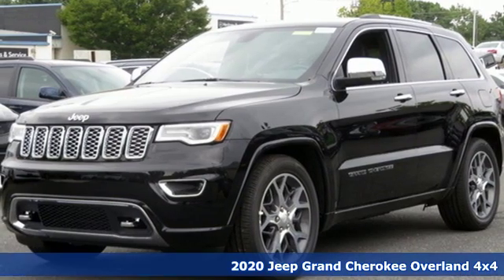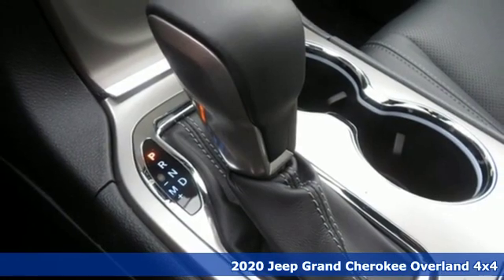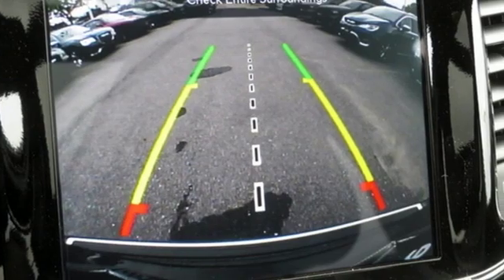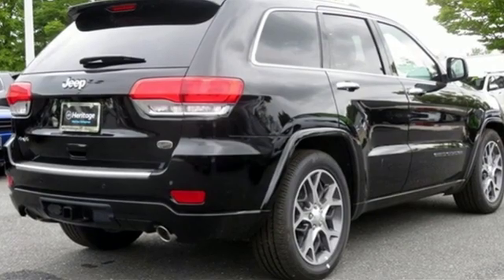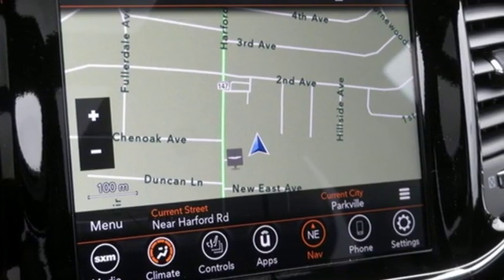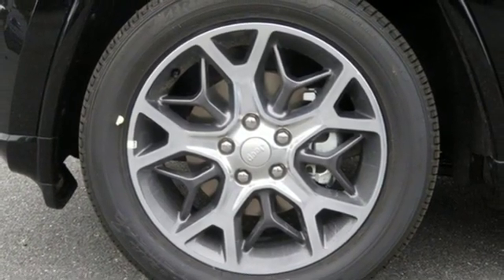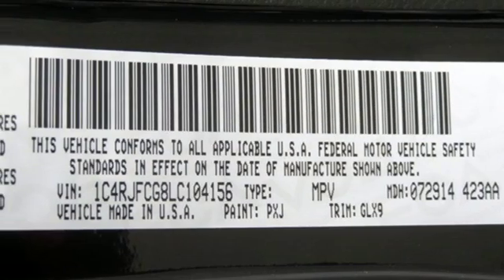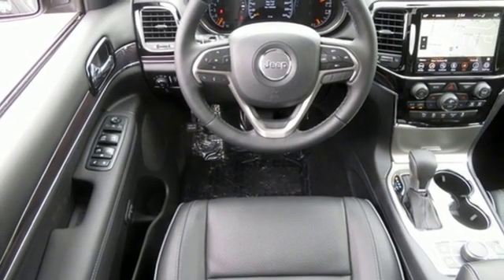2020 Jeep Grand Cherokee Baltimore MD Parkville, MD L0104156 - SOLD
Year: 2020
Make: Jeep
Model: Grand Cherokee
Trim: Overland
Engine: 3.6L V6 24V VVT
Transmission: 8-Speed Automatic
Color: Black
Interior: Black
Stock #: L0104156
VIN: 1C4RJFCG8LC104156

Address:
9219 Harford Rd